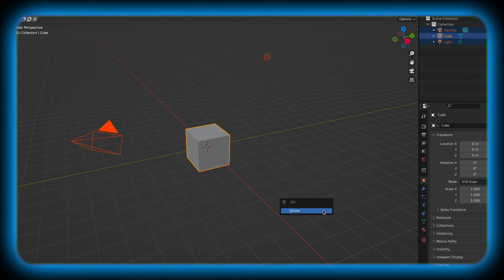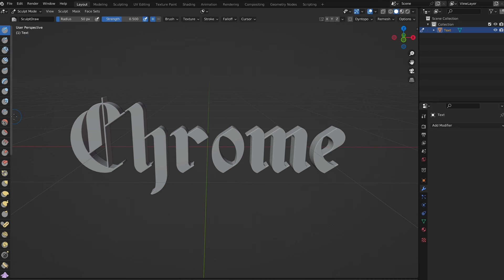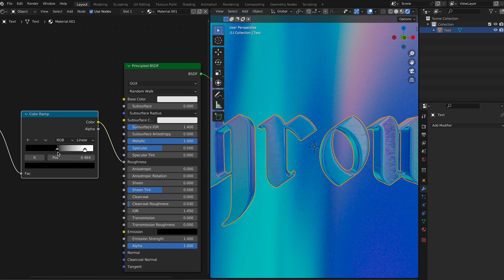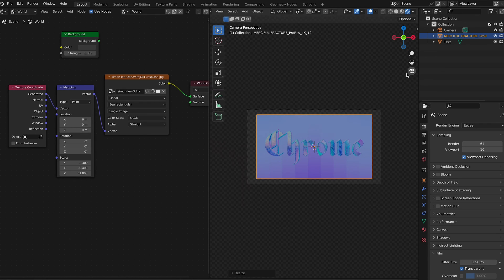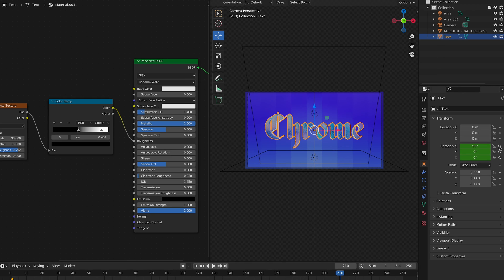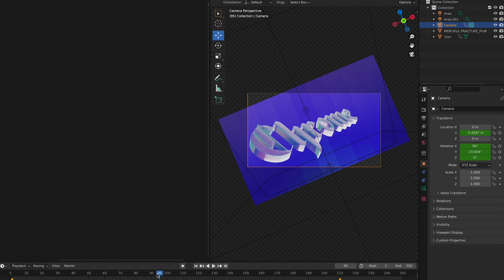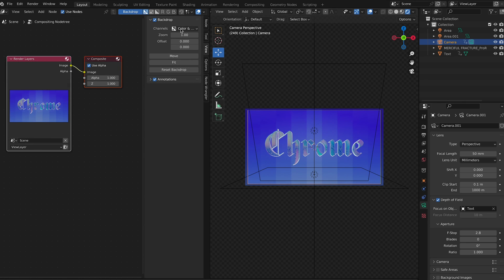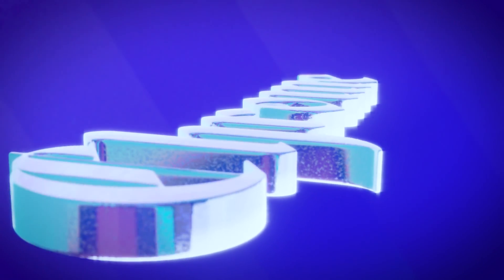BLENDER 3D CHROME LOGO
Today we're going to be creating  simple 3D Chrome Text in Blender